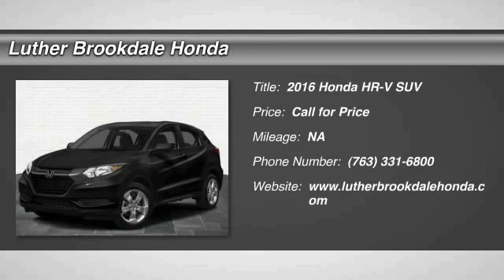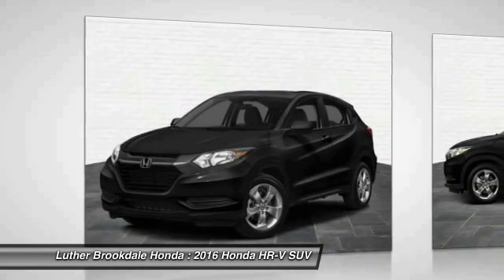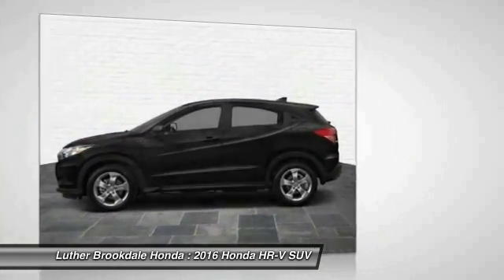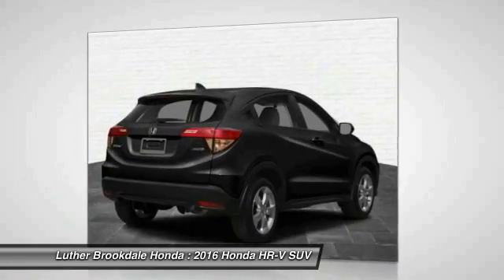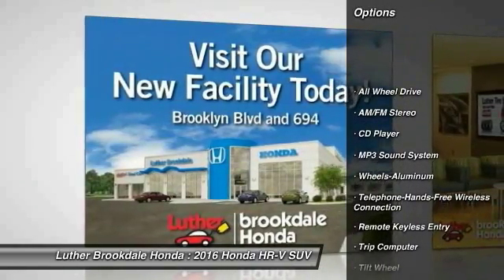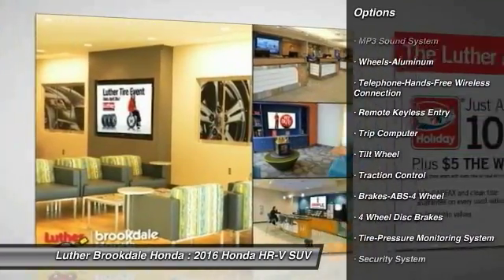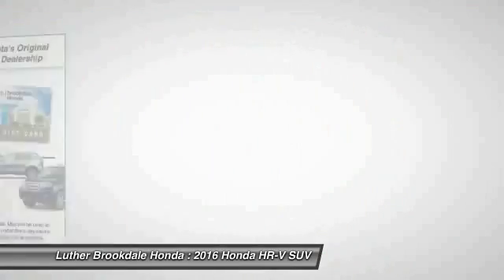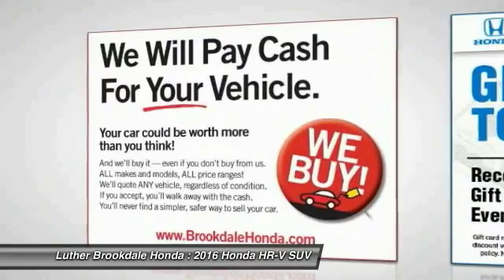2016 Honda HR-V Brooklyn Center,Maple Grove,Plymouth,Minneapolis 162145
2016 Honda HR-V LX

LX trim, Crystal Black Pearl exterior and Black interior. FUEL EFFICIENT 32 MPG Hwy/27 MPG City! Alloy Wheels, AWD, iPod/MP3 Input, Bluetooth, CD Player. Warranty 5 yrs/60k Miles - Drivetrain Warranty; CLICK ME! KEY FEATURES INCLUDE: AWD, Aluminum Wheels, iPod/MP3 Input, CD Player, Bluetooth. EXPERTS ARE SAYING: Edmunds.com's review says Roomy interior and seating; versatile cargo loading thanks to unique rear seat; high fuel economy; excellent outward visibility.. Great Gas Mileage: 32 MPG Hwy. Honda LX with Crystal Black Pearl exterior and Black interior features a 4 Cylinder Engine with 141 HP at 6500 RPM*. OUR OFFERINGS: We Will Pay Cash For Your Vehicle. Your car could be worth more than you think! And we'll buy it - even if you don't buy from us. ALL makes and models. ALL price ranges! We'll quote ANY vehicle, regardless of condition. If you accept, you'll walk away with the cash. You'll never find a simpler, safer way to sell your car. Horsepower calculations based on trim engine configuration. Fuel economy calculations based on original manufacturer data for trim engine configuration. Please confirm the accuracy of the included equipment by calling us prior to purchase.